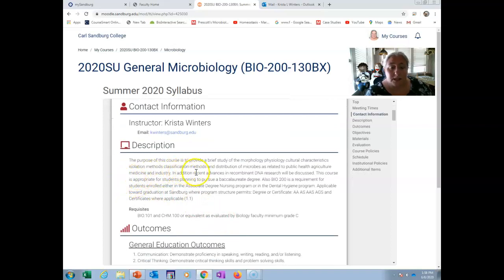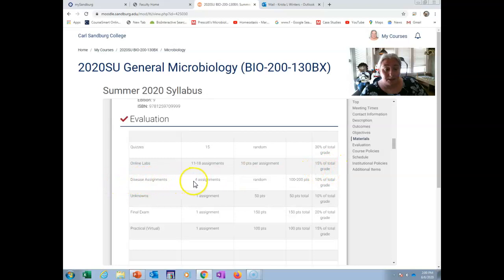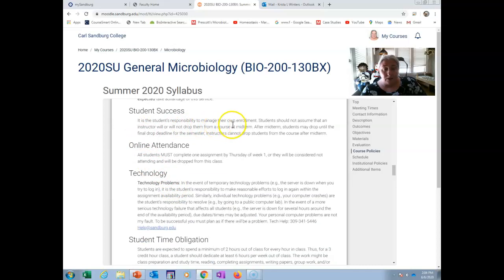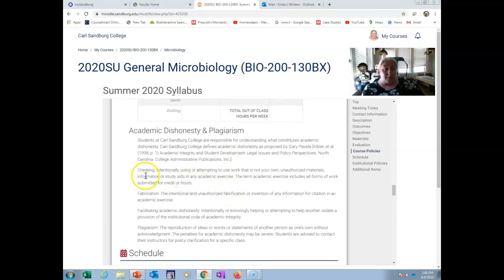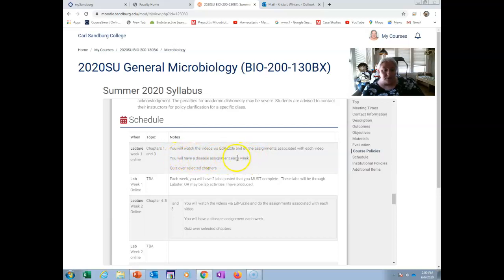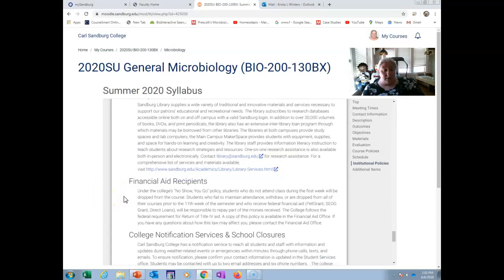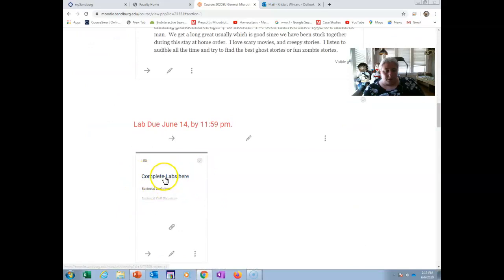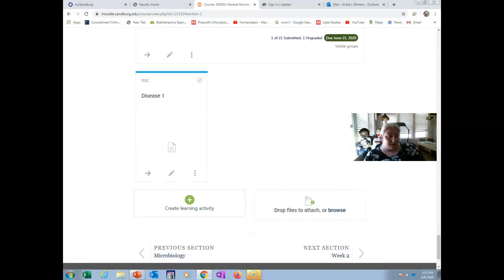Syllabus Summer 2020 Microbiology Sandburg